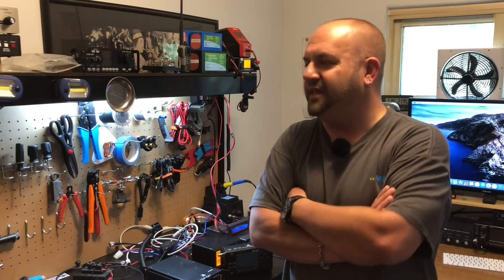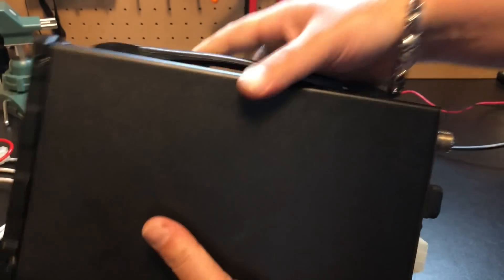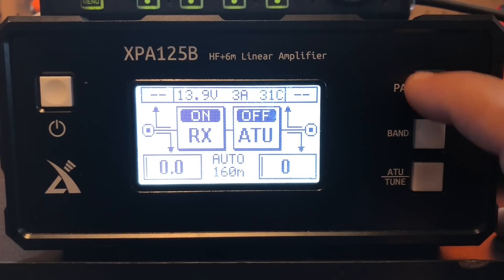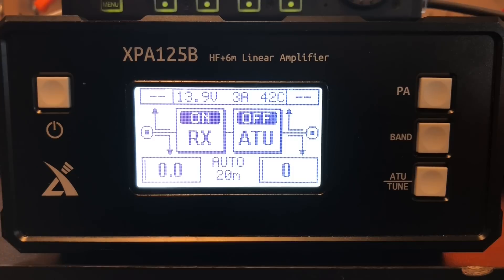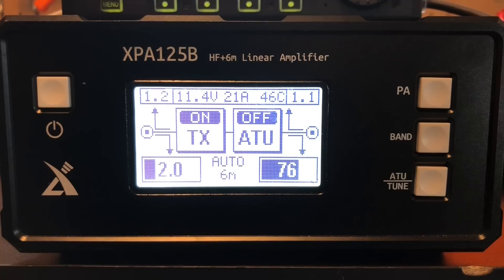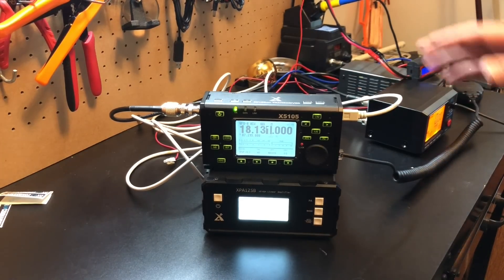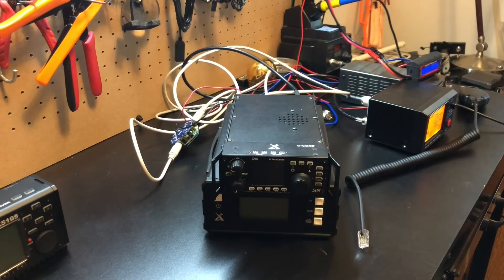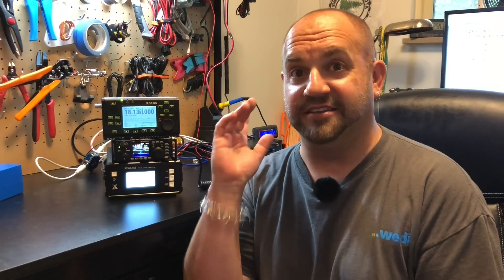Xiegu XPA125B Ham Radio Amplifier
Testing out the amp's power output and antenna tuner.